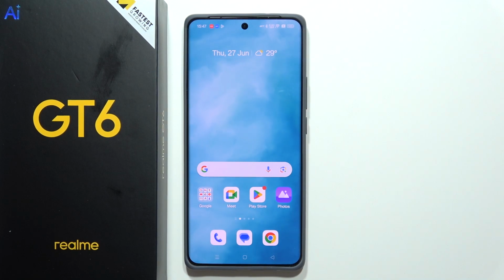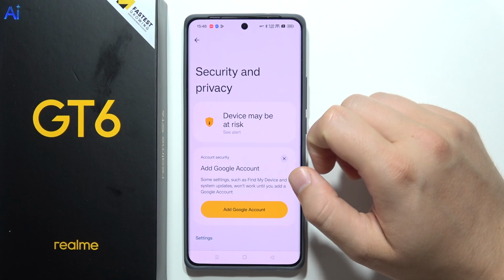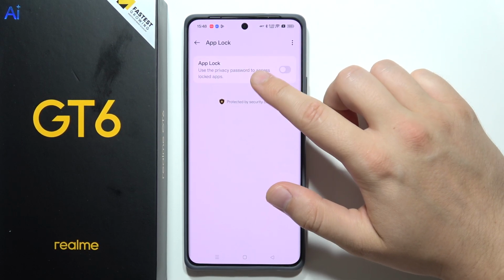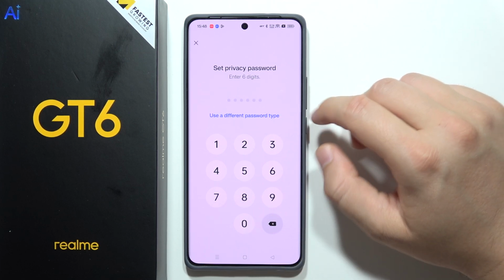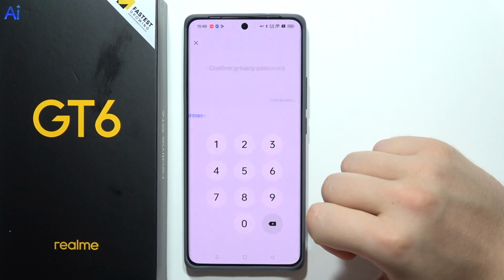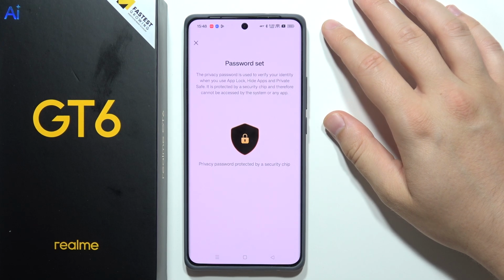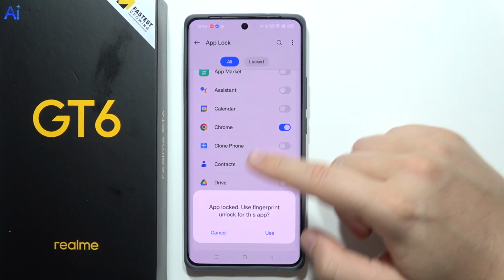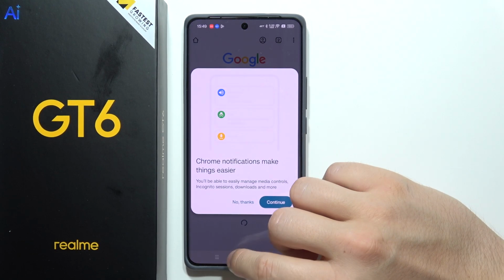Realme GT 6: Lock Apps - App Locker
Secure your apps on your Realme GT 6 using App Locker effortlessly! Learn how to lock specific apps to protect your privacy and sensitive information. Follow simple steps to set up App Locker and ensure your apps are safe and accessible only to you on your Realme GT 6.

If this video tutorial for the Realme GT6 wasn't clear enough and you still have questions, please leave them in the comments. I'll do my best to respond as soon as possible.